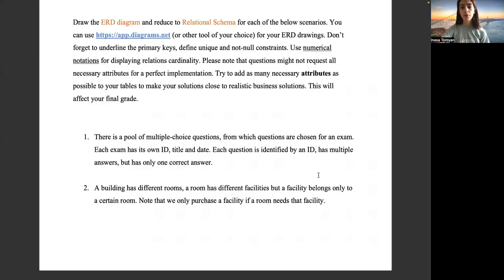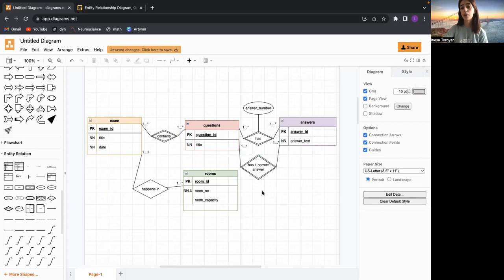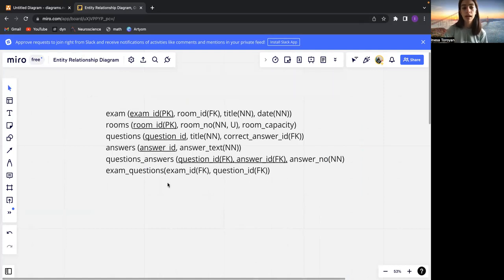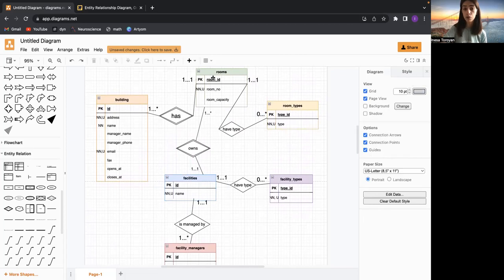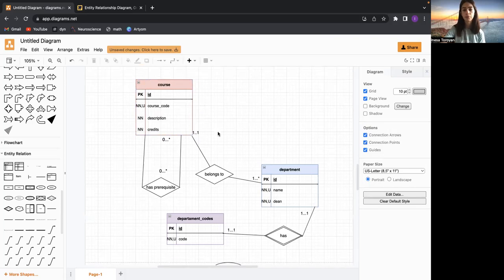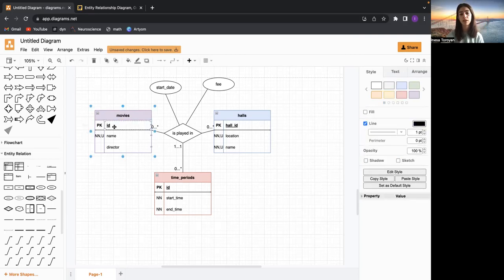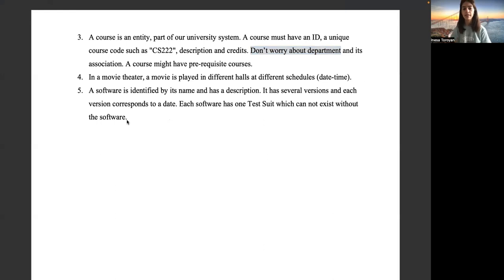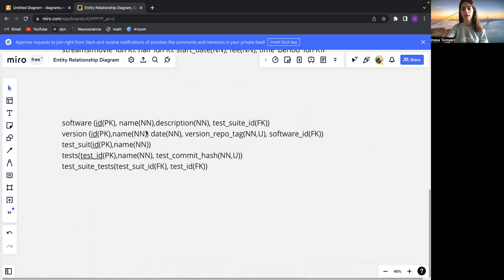ERDs and relational schemas - CS222 Database Systems